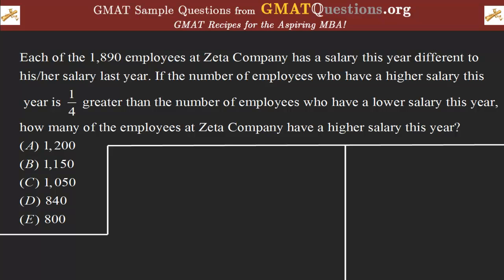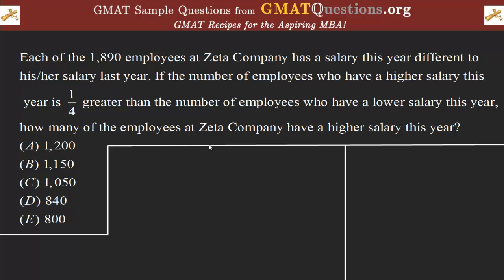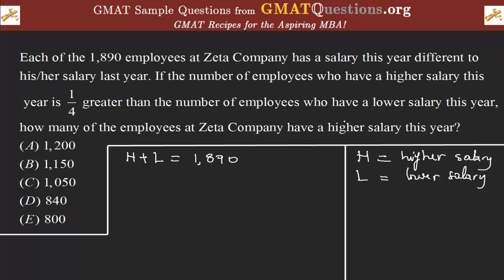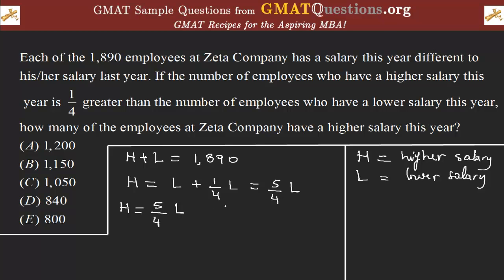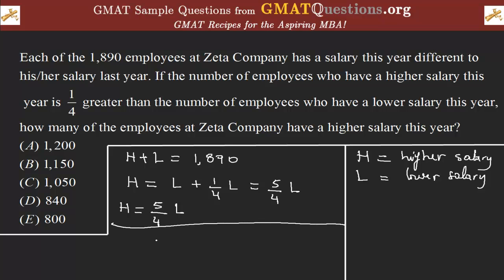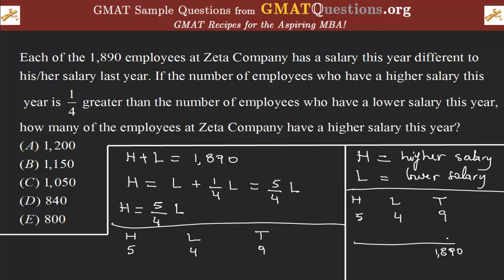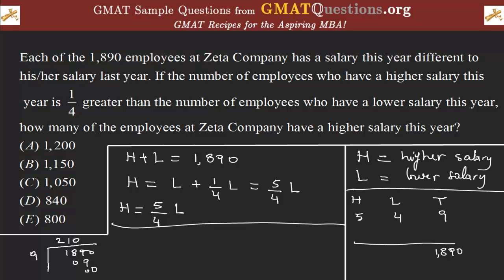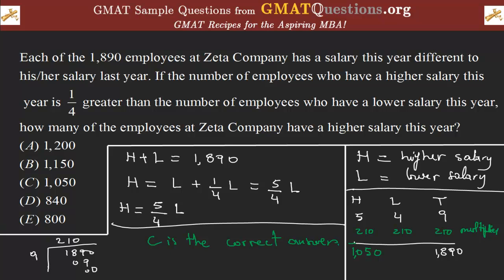GMAT Questions - Arithmetic - Fractions - Question 3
This is Question 3 of GMAT Arithmetic Fractions questions from GMATQuestions.org .